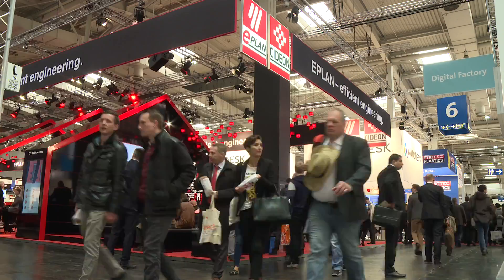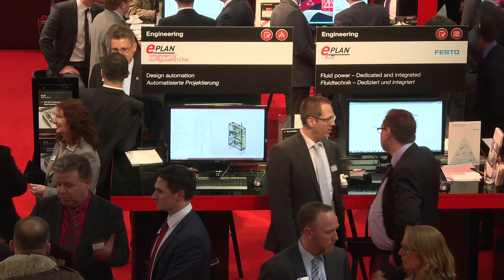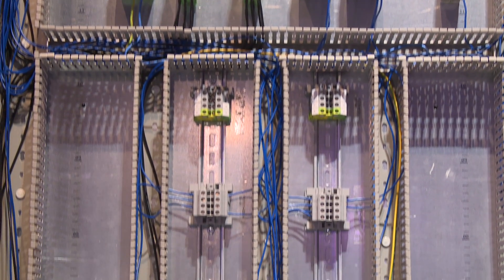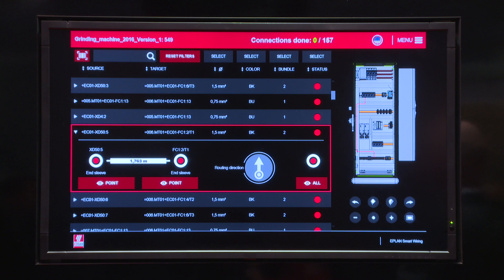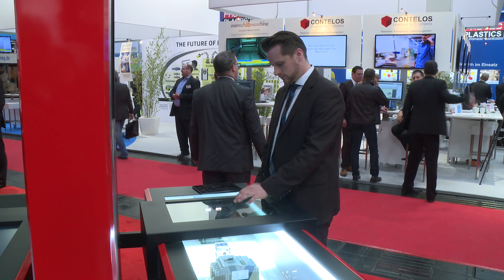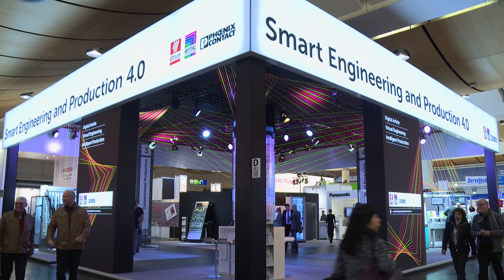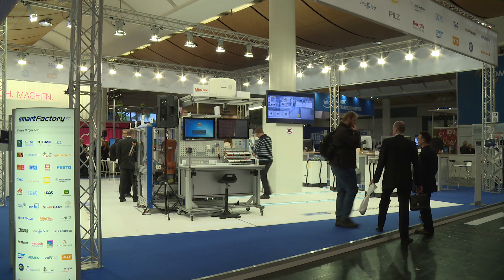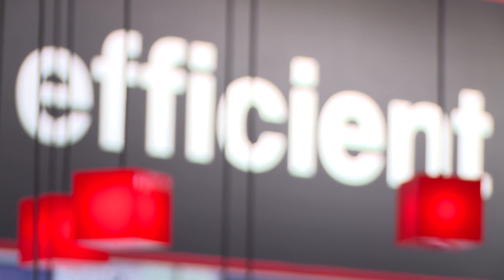EPLAN – the innovation driver in efficient engineering at the Hannover Messe 2016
New ways to Industry 4.0: Mechatronics engineering solution Syngineer. Simplifying the control cabinet wiring. EPLAN Data Portal meets DXF….
Maximilian Brandl, President EPLAN & CIDEON